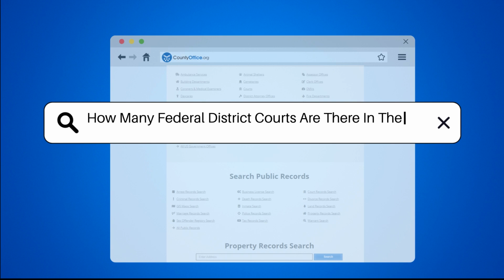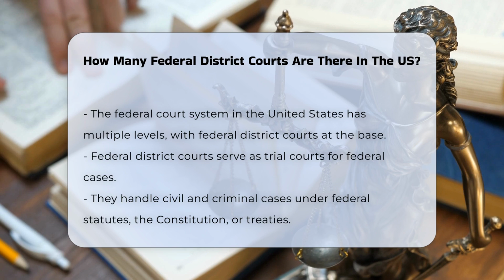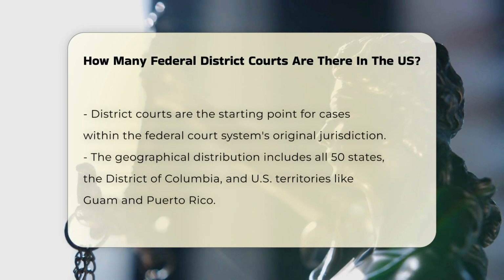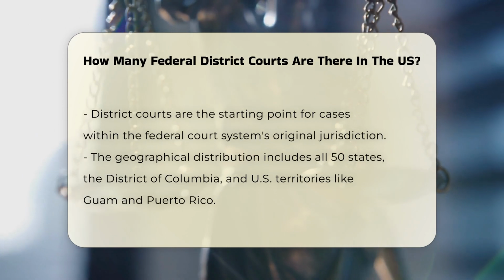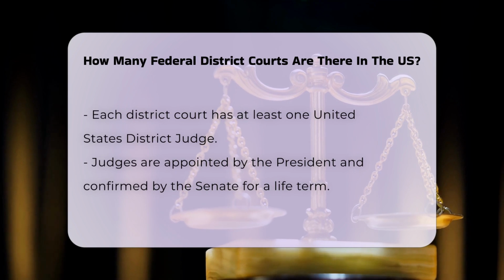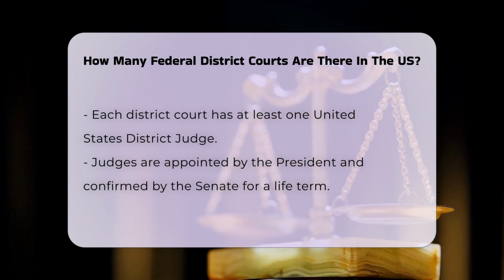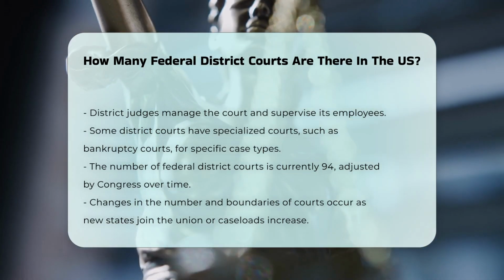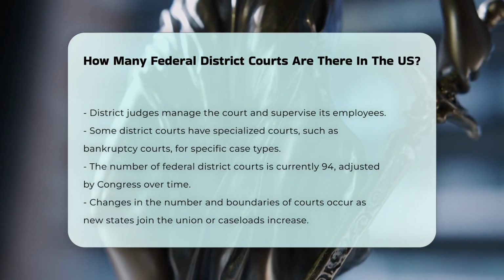How Many Federal District Courts Are There In The US? - CountyOffice.org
How Many Federal District Courts Are There In The US? Have you ever wondered about the structure of the federal court system in the United States? In this enlightening video, we delve into the critical role that federal district courts play as the trial courts for federal cases. We will explore the types of cases these courts handle, including civil and criminal matters arising under federal statutes, the Constitution, or treaties. You will learn about the geographical distribution of these courts, which span across all 50 states, the District of Columbia, and various U.S. territories.

Our discussion will also cover the appointment and responsibilities of United States District Judges, who are pivotal in managing the court's operations. Furthermore, we will highlight the existence of specialized courts, such as bankruptcy courts, within the federal district courts, and how they serve specific legal needs.

Understanding the federal district courts is essential for anyone interested in the legal system.